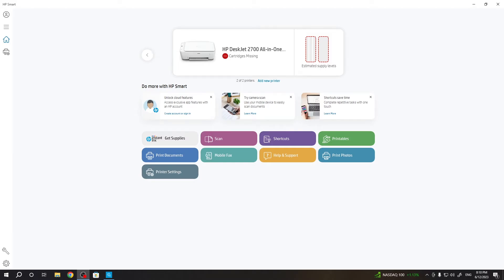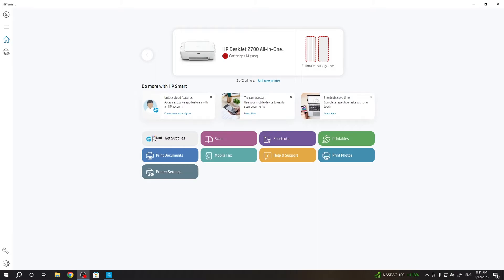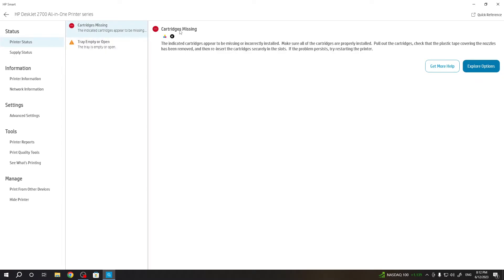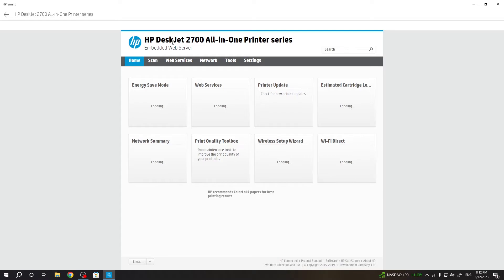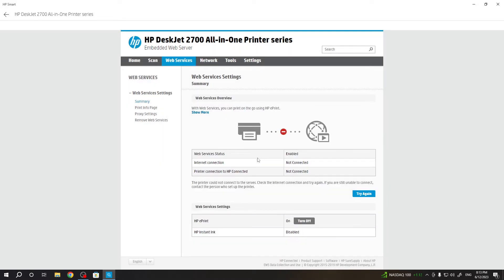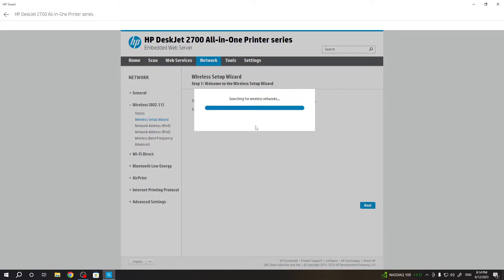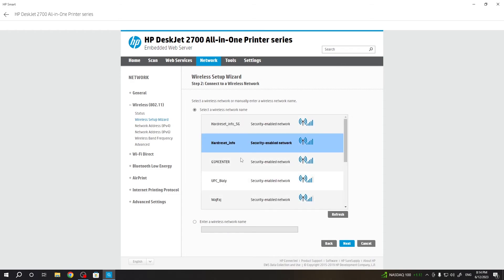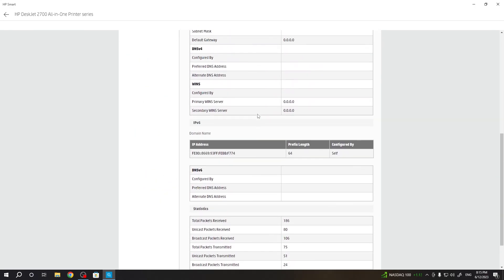How to Connect HP DeskJet 2700 Printer to WiFi?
In this tutorial video, we will guide you through the process of connecting your HP DeskJet 2700 printer to a WiFi network. Establishing a wireless connection allows you to print from multiple devices without the need for direct cable connections.

How can I connect my HP DeskJet 2700 Printer to a WiFi network?
What are the steps to connect the HP DeskJet 2700 Printer wirelessly?
Can you explain the process of setting up WiFi connectivity for the HP DeskJet 2700 Printer?